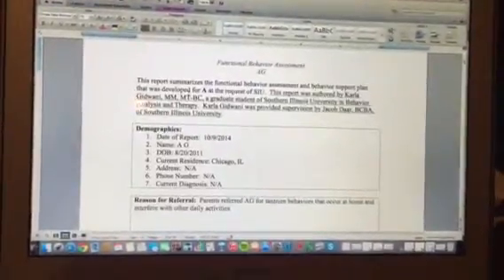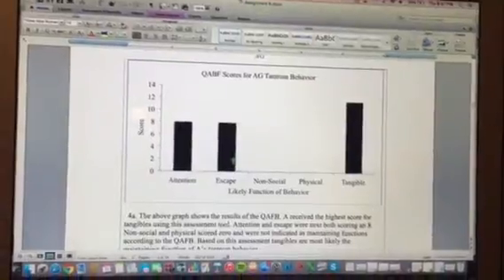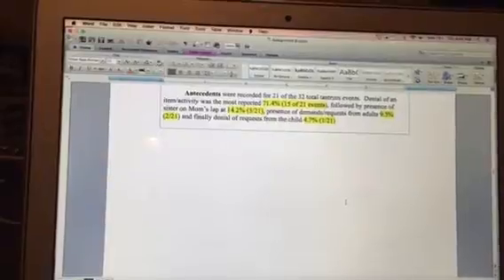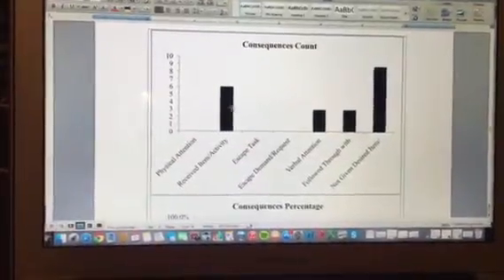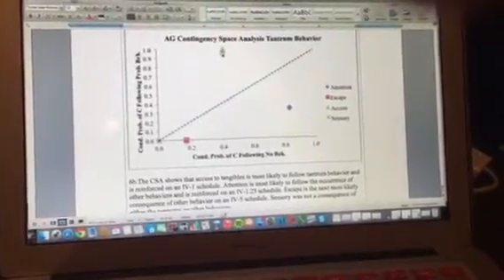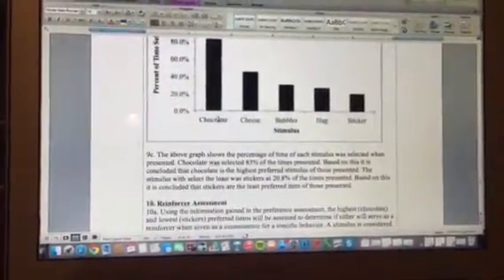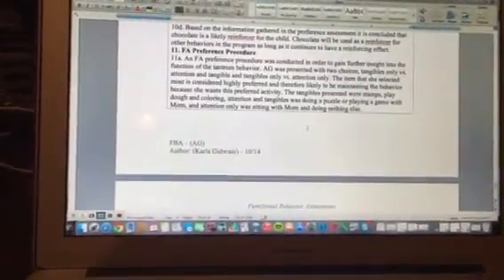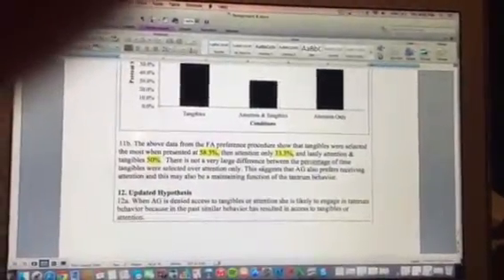REHB 535 FBA